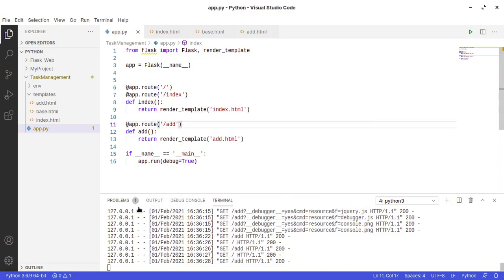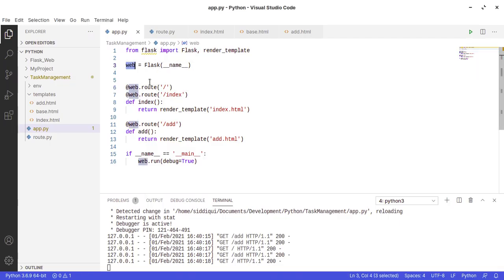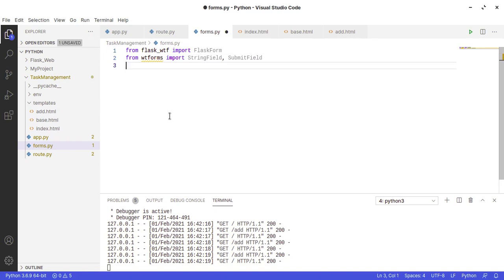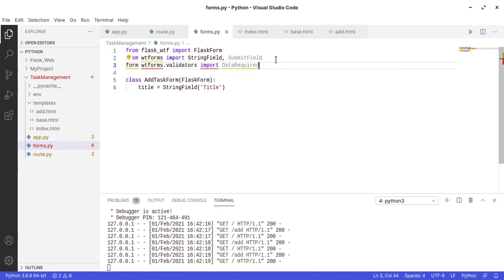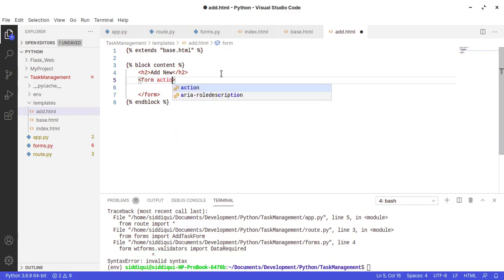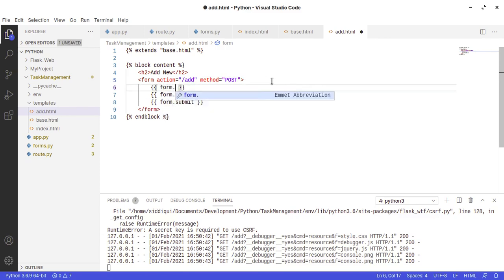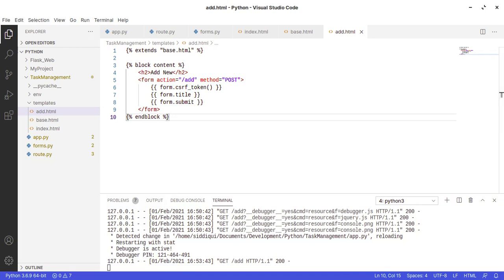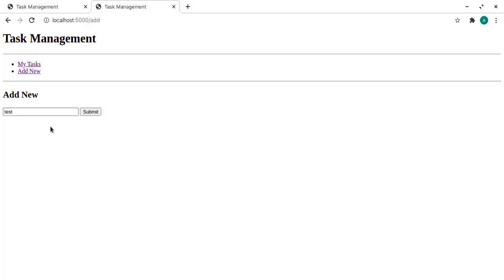Python On Web - Part 3/8